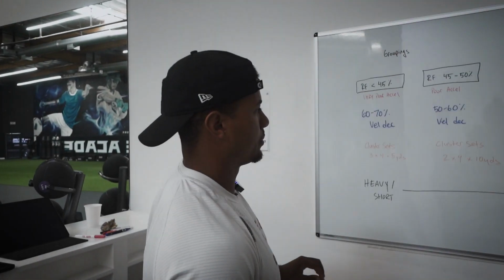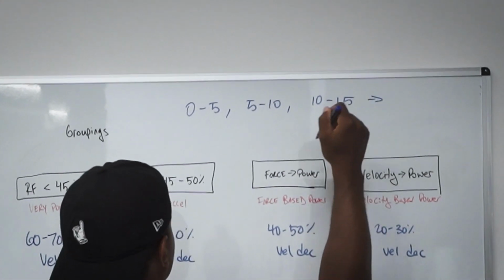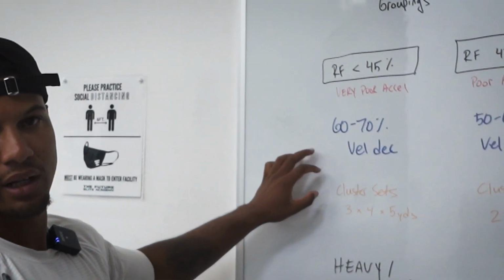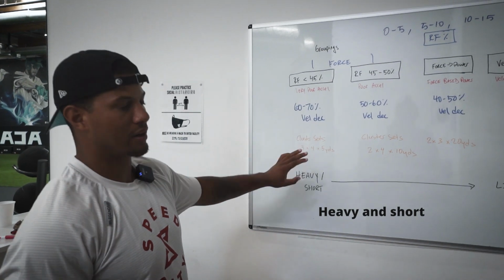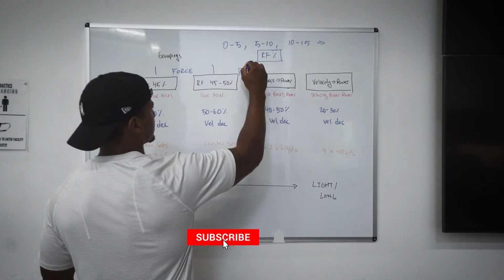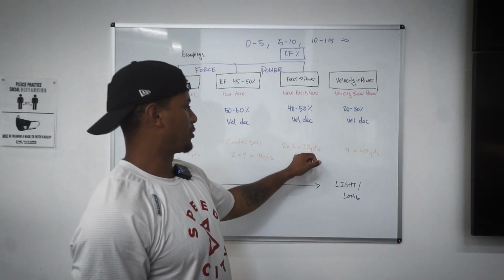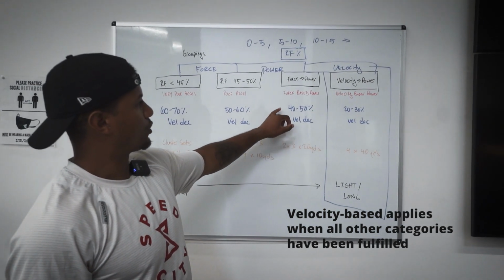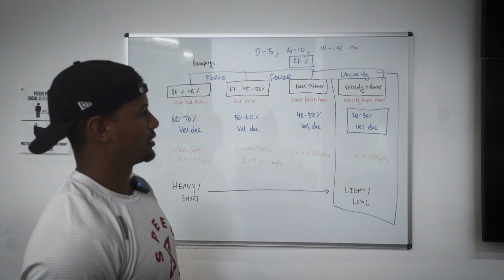How To Build Individual Speed Programs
Hey speedcity ! I talk about how I create individual speed programs for my athletes. Hope you enjoy & please drop any questions you may have in the comments.

I just released my NEW course "Art Of Acceleration: Coach's Guide To Programming For Speed"! The purpose of this course is to share my step-by-step speed development process to profile, study, analyze, program, and give feedback to your athletes.